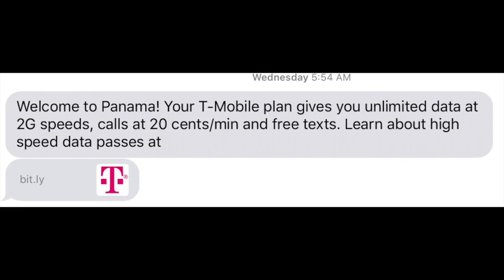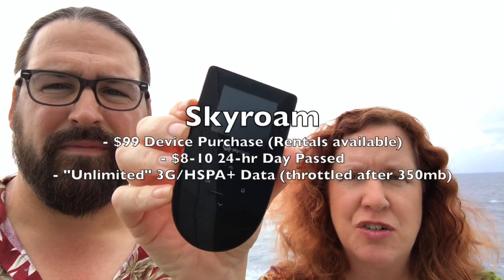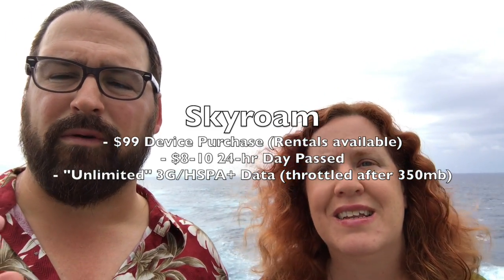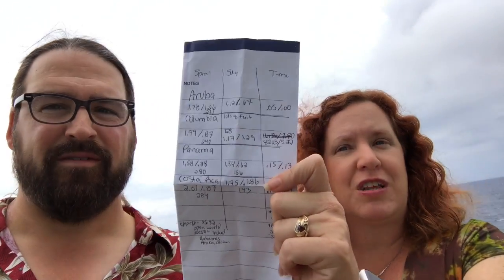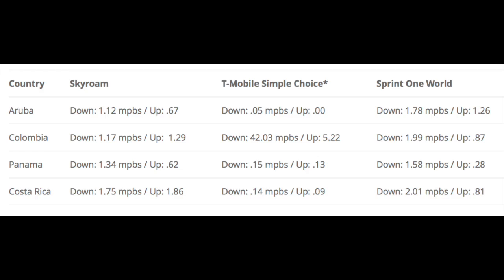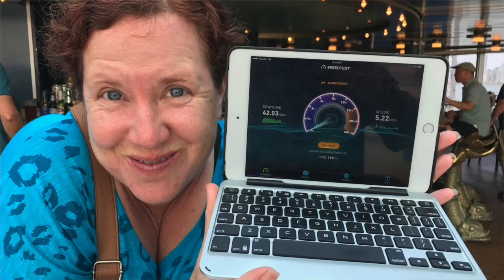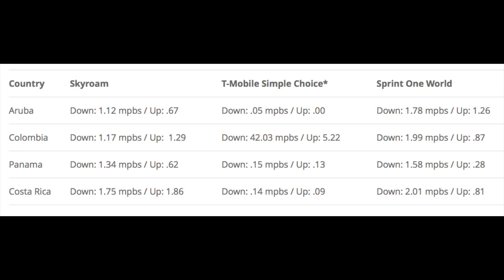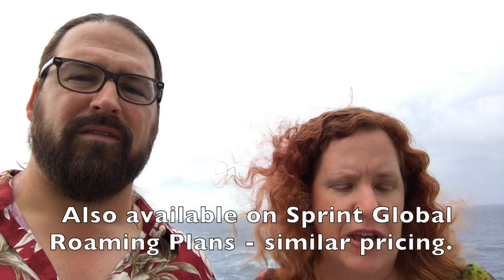International Mobile Internet Cellular Roaming - Skyroam vs T-Mobile vs Sprint Open World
On our recent Panama Canal Cruise vacation, we put Skyroam, T-Mobile and Sprint head-to-head to test international roaming options in Aruba, Colombia, Panama and Costa Rica.

In this video, filmed from the balcony of our cabin while sailing past Cuba, we overview the these three options for mobile internet while traveling internationally - and share our experiences with each.

Purchase a Skyroam

Chris Dunphy & Cherie Ve Ard of and authors of 'The Mobile Internet Handbook' and hosts of RVMobileInternet.com. We've been on the road full time since 2006, working remotely and sucking up mobile bandwidth.